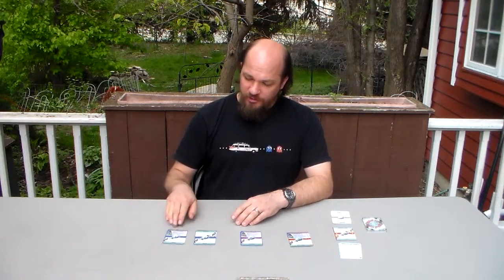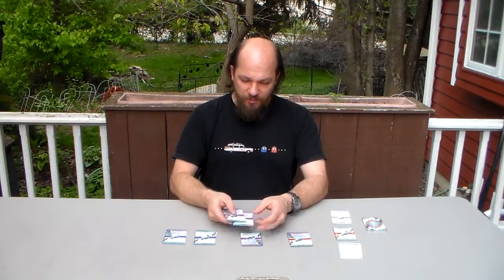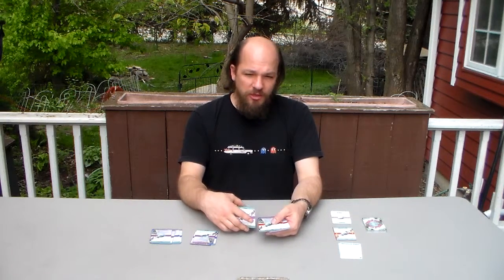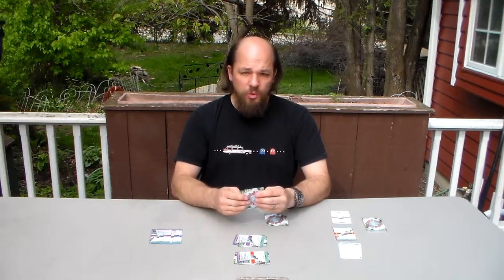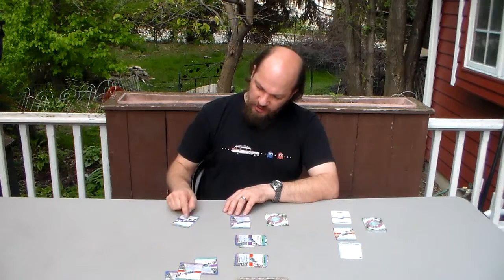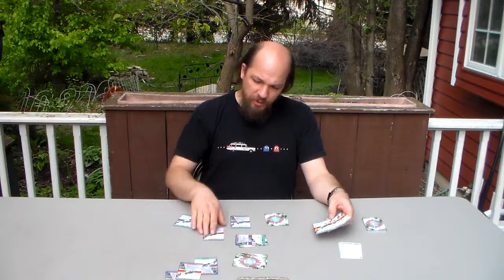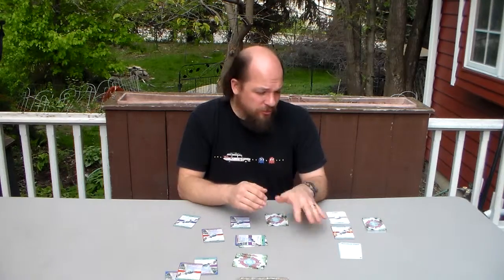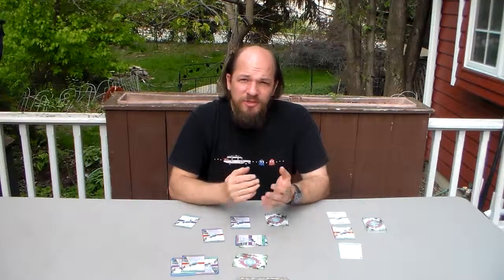Snowball Fight - Pitch Video by GJJ Games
Snowball Fight is an 18 Card Deckbuilder game for 2 players.